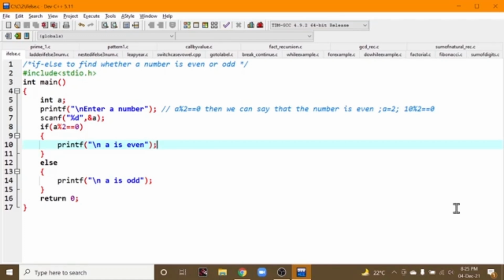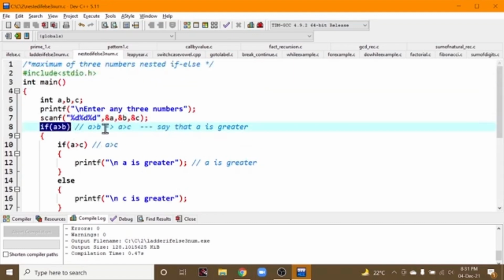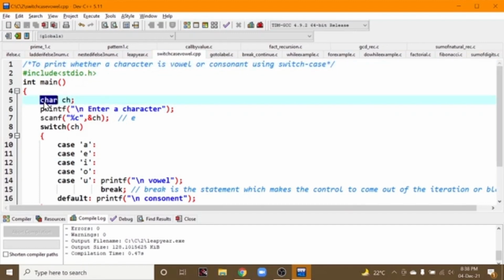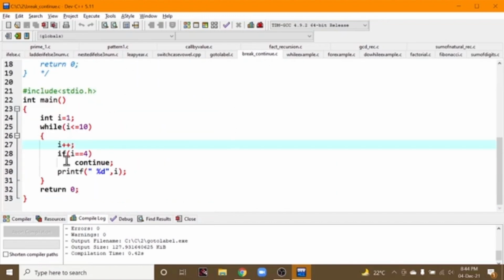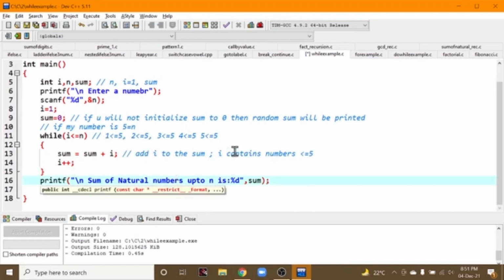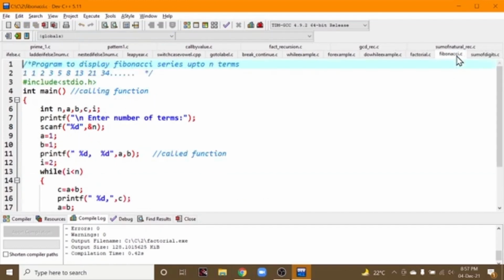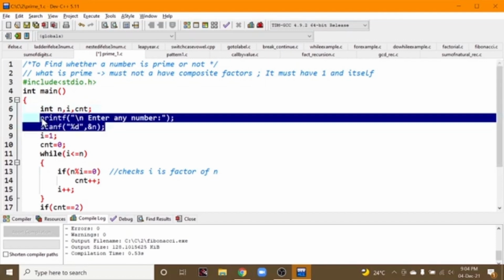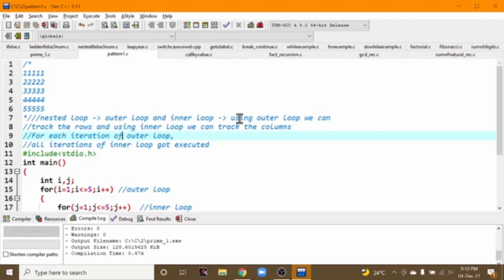Learn C Programming | Programs on Control statements | Tutorial#4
Take control of your code with C’s powerful control statements! 🕹️ Control statements are the building blocks of decision-making in programming, allowing you to dictate the flow of your program based on various conditions. In this tutorial, we’ll explore essential control statements like if, else, switch, loops, and more, through practical examples.

What you’ll learn:

How to use if, else, and switch statements to make decisions in your code.
The role of loops (for, while, do-while) in repetitive tasks.
Practical examples demonstrating the use of control statements in real-world scenarios.
Tips for writing clear and effective control flow in your programs.
Whether you're just starting or looking to solidify your understanding of control structures, this tutorial will give you the tools to write more logical and efficient code. Join us, and let's master control statements in C together!